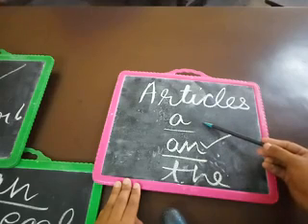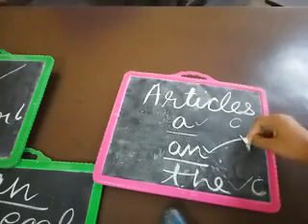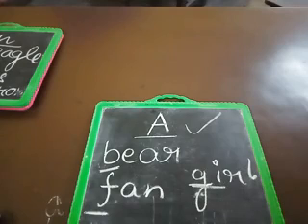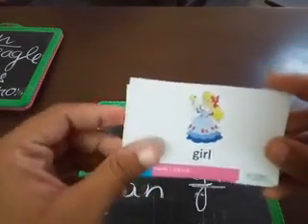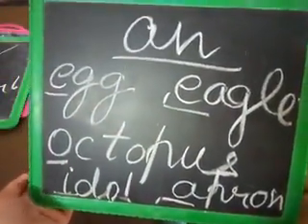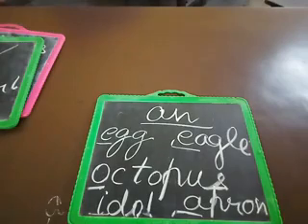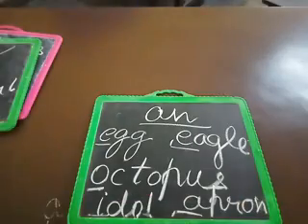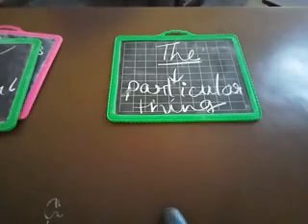Class 2 English Tier 3 Unit A (Article) Activity Video